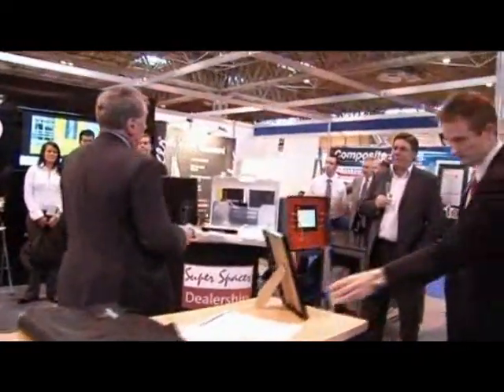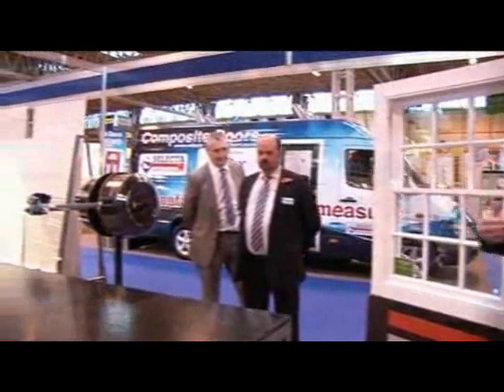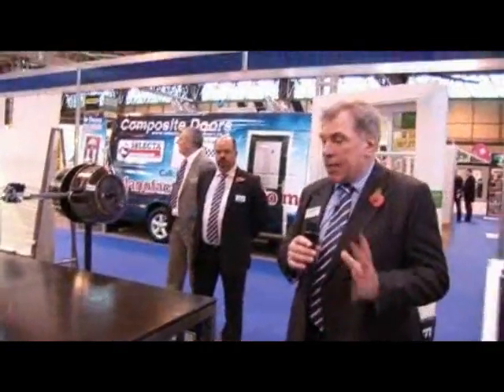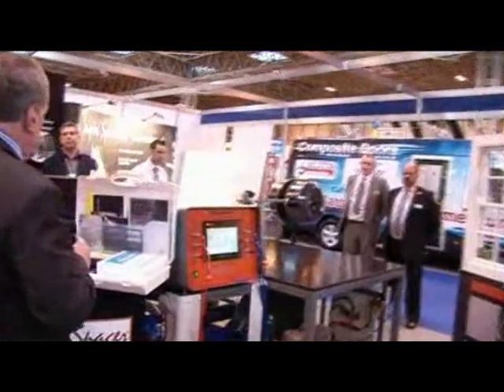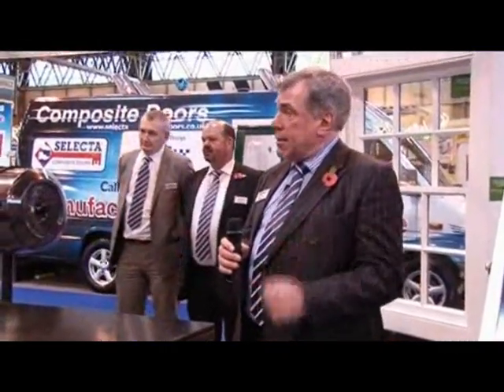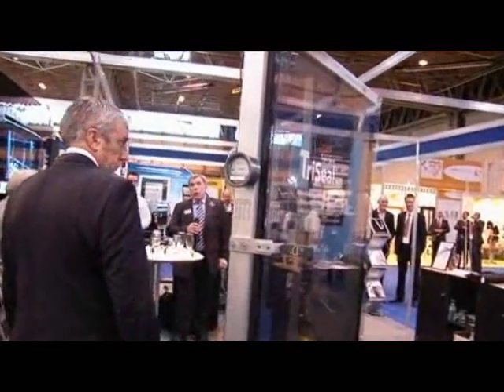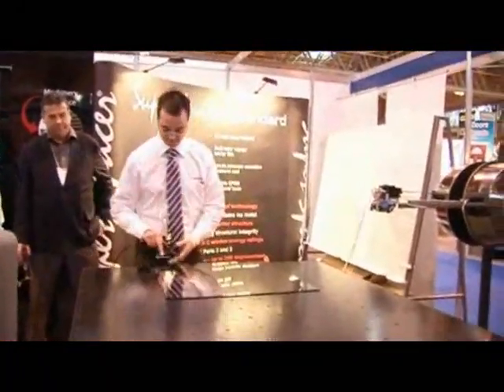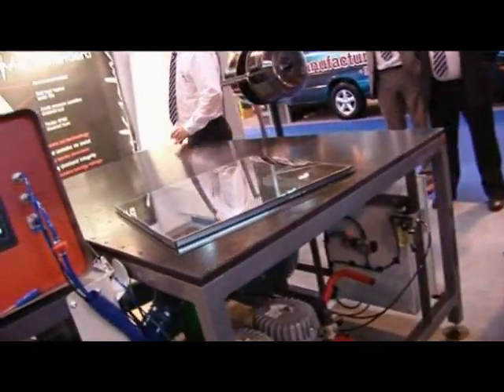Edgetech Press Launch at Glassex 2010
Edgetech UK launched it's new Super Spacer Heritage product to the Press at this years Glassex along with some new equipment that we now distribute in the UK.